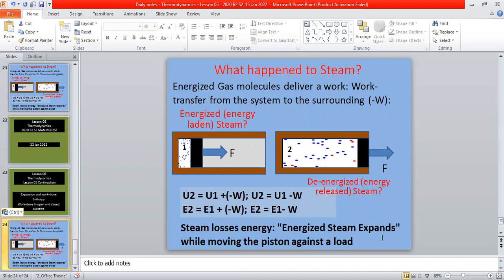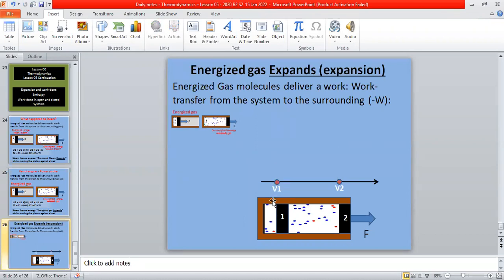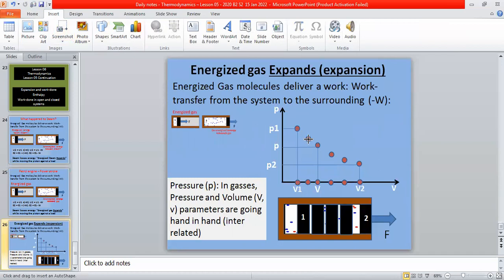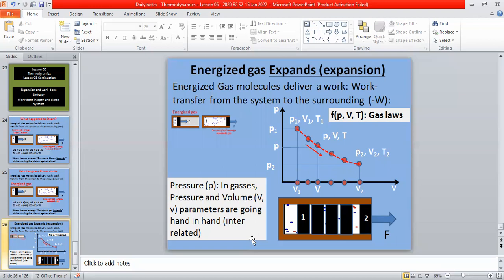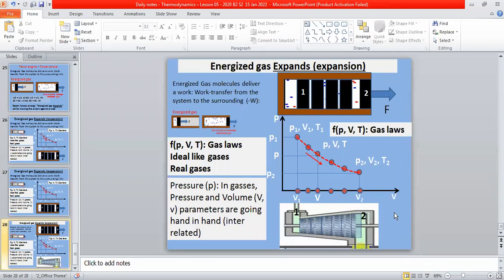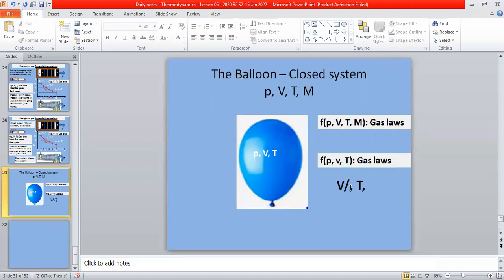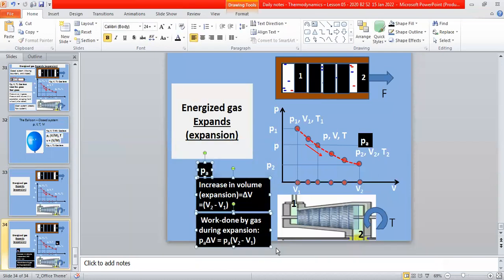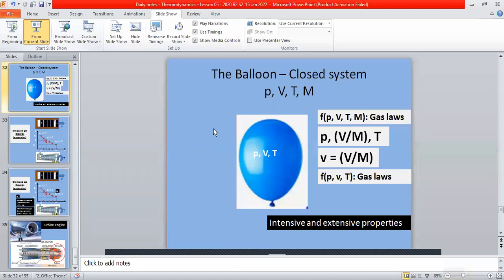Thermodynamics: Gas Expansion, Work-done, and P-V diagram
Understanding Beyond the books, 2020 B2, 22 Jan 2022